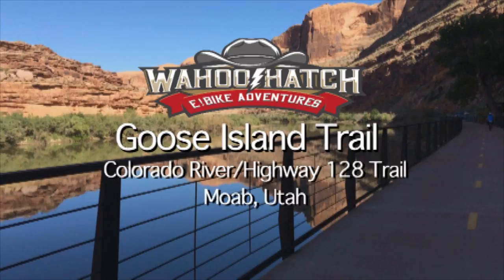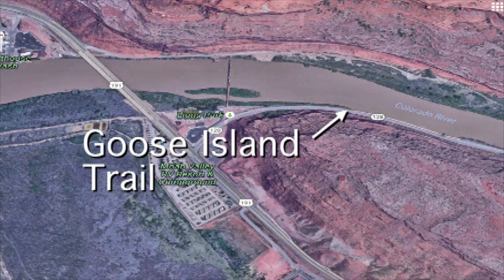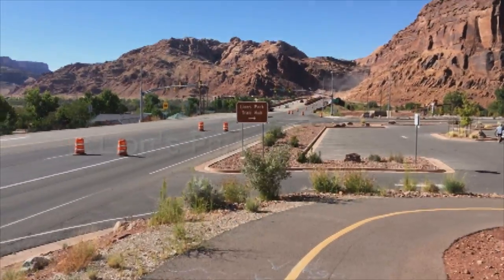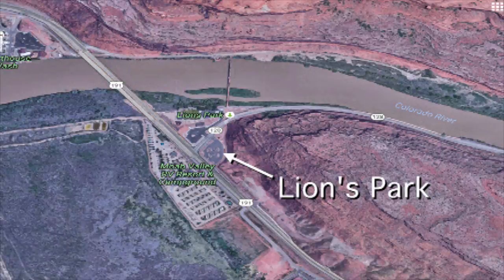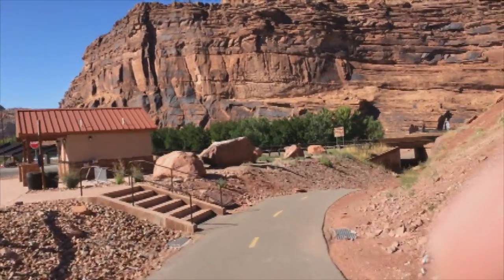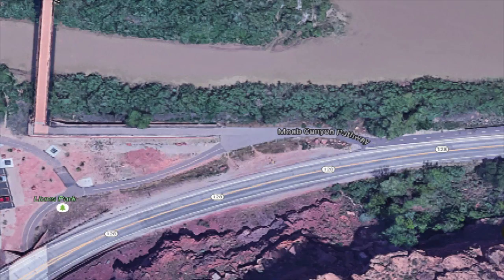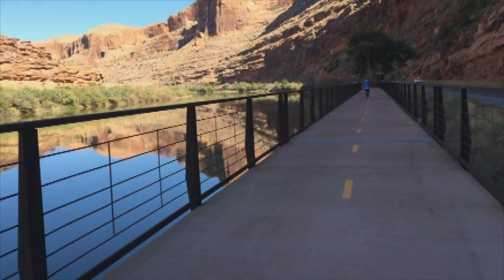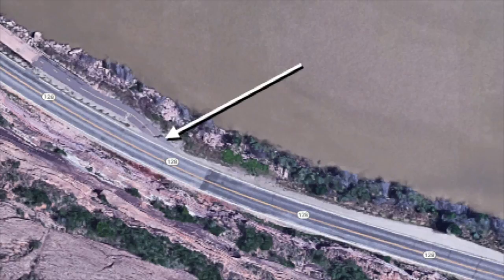Goose Island Trail - Moab, Utah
See our vblog at whaoohatch.com for all videos and stories.

This Wahoo Hatch Adventure starts at the intersection of Highway 191 and 128 in Moab, Utah. It follows the Colorado River upstream for two miles.  We rate this as a BIG Wahoo. Great E!Bike pathway.